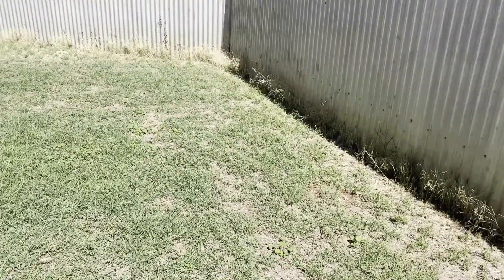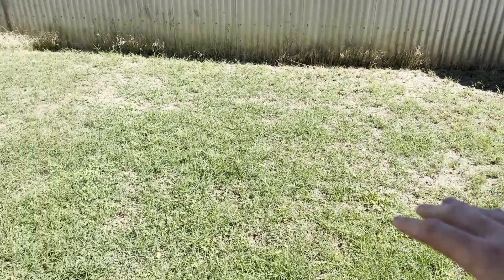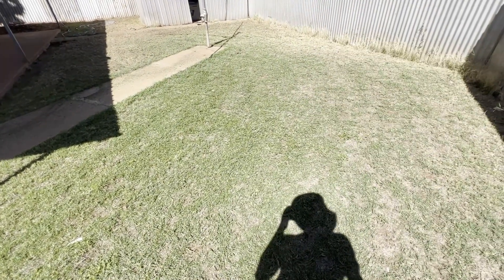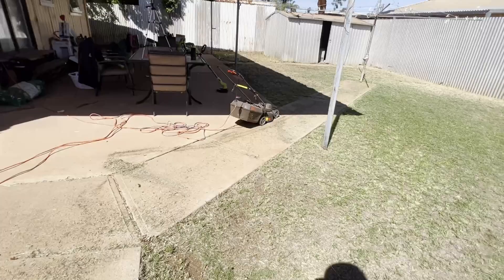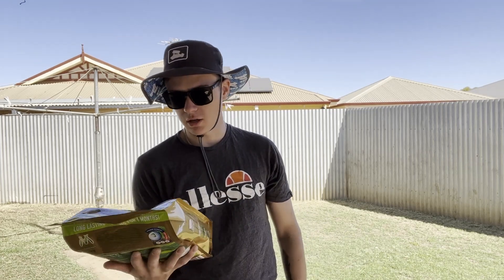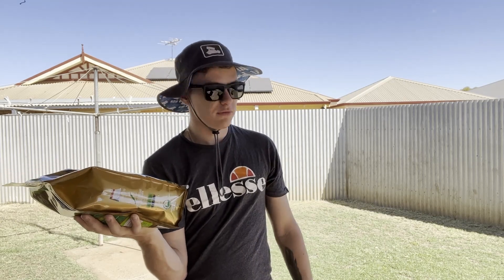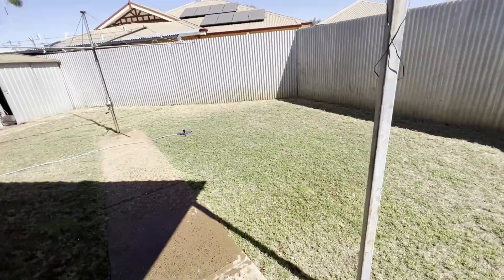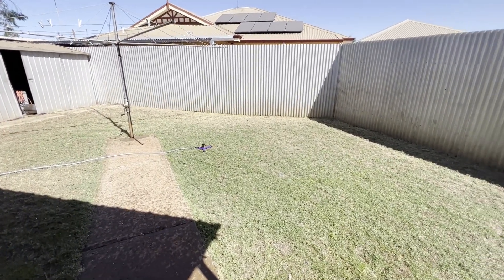How To Rebuild Your Lawn Pt.2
Welcome to Episode 2 of our exciting series,  In this installment, we dive even deeper into the fascinating world of lawn restoration, providing you with invaluable tips and techniques to rejuvenate your own outdoor space.

Join our experienced team of landscaping enthusiasts as they take on the challenge of reviving a worn-out, lackluster lawn. In Episode 2, we explore the crucial steps required to prepare the ground for a stunning transformation. From removing weeds and debris to assessing soil health, we leave no stone unturned in our quest for a luscious, green paradise.